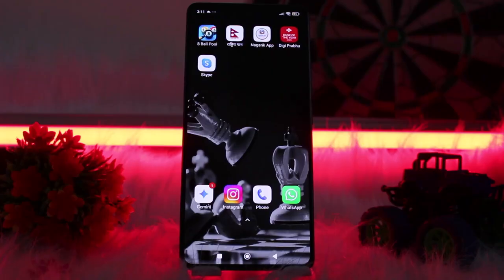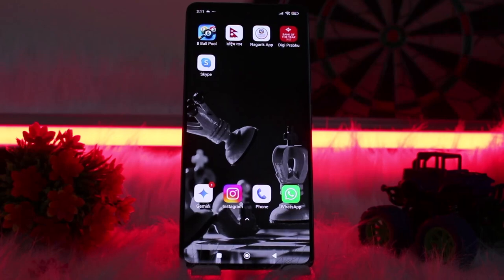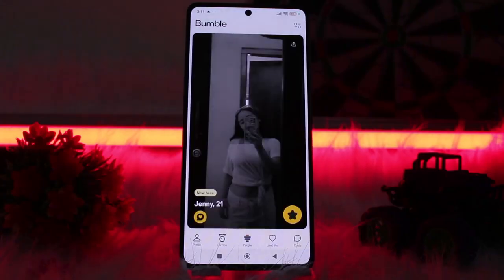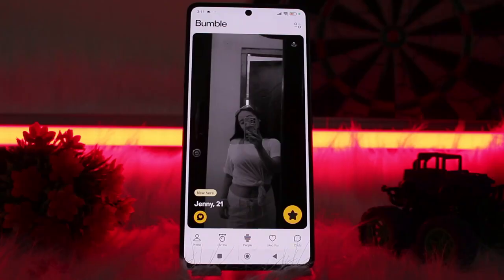How to Remove and Report Users on Bumble | Block & Report on Bumble in Seconds